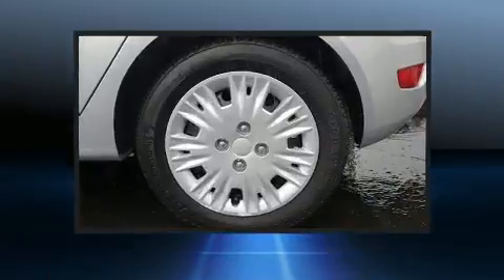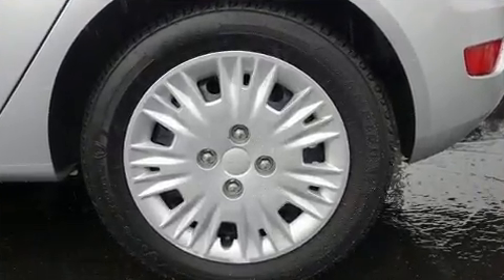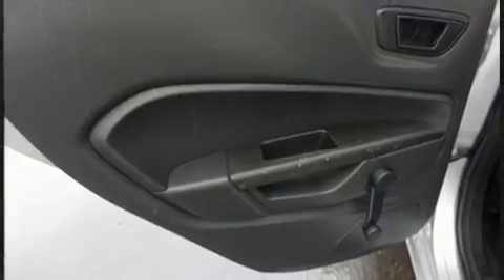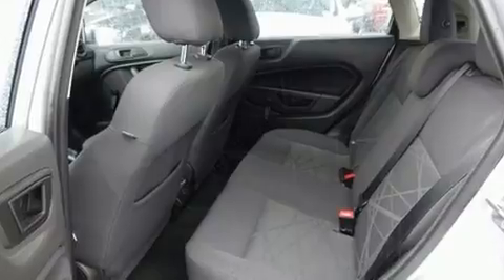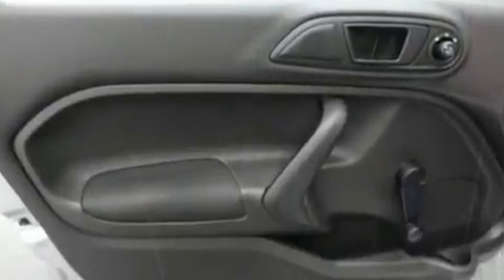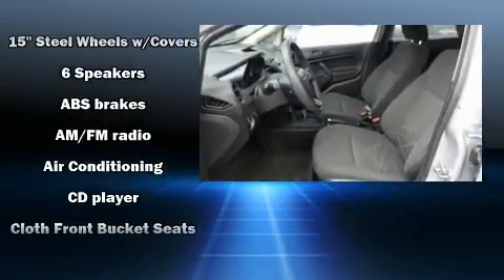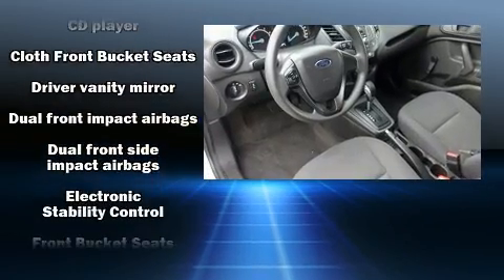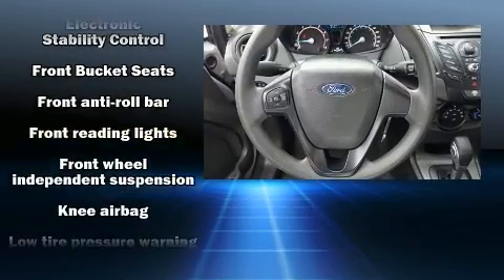2015 Ford Fiesta S in San Diego, CA 92108-3513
777 Camino Del Rio South

You can expect a lot from the 2015 Ford Fiesta. This 4 door, 5 passenger hatchback still has less than 90,000 miles! Smooth gearshifts are achieved thanks to the efficient 4 cylinder engine, and for added security, dynamic Stability Control supplements the drivetrain. Top features include front bucket seats, a rear window wiper, a tachometer, power door mirrors, and air conditioning. Storage solutions are integrated throughout the interior, demonstrating thoughtful attention to detail. Audio features include a CD player with MP3 capability, steering wheel mounted audio controls, and 6 well positioned speakers. Ford ensures the safety and security of its passengers with equipment such as: dual front impact airbags, front side impact airbags, traction control, ignition disabling, and ABS brakes. A Carfax history report provides you peace of mind by detailing information related to past owners and service records. We pride ourselves on providing excellent customer service. Please don't hesitate to give us a call.